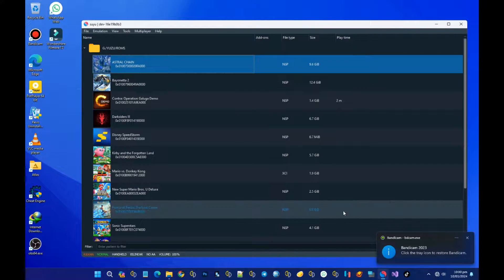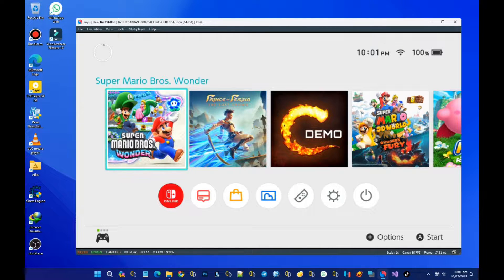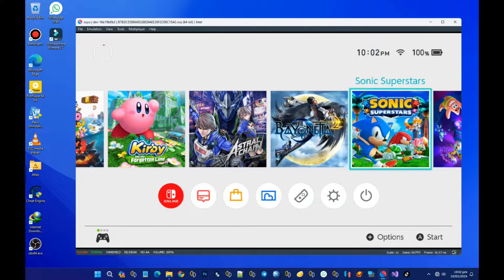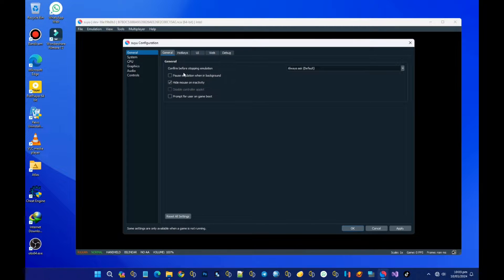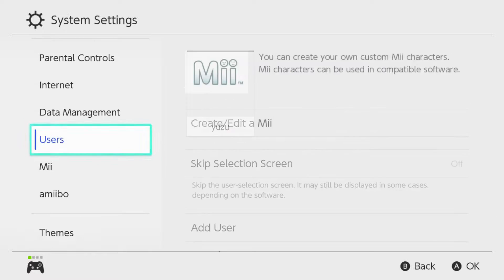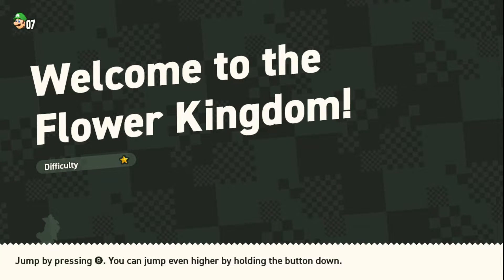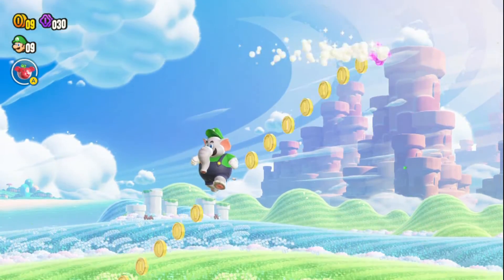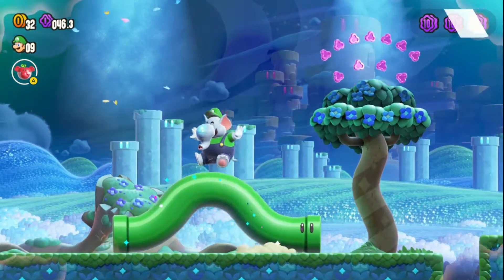Suyu Emulator Super Mario Bros. Wonder Intel HD Graphics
emulator download
Suyu Emulator Intel HD Graphics
Yuzu Emulator intel
Suyu Intel HD Graphics